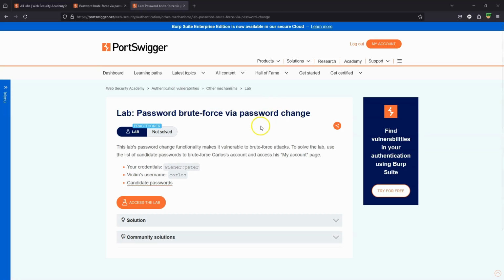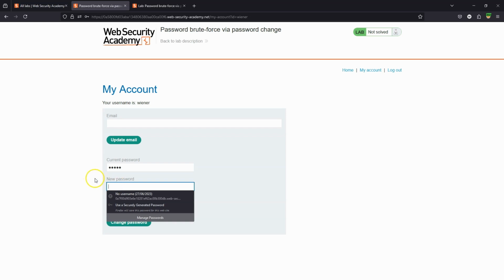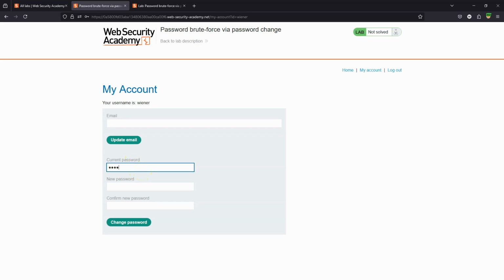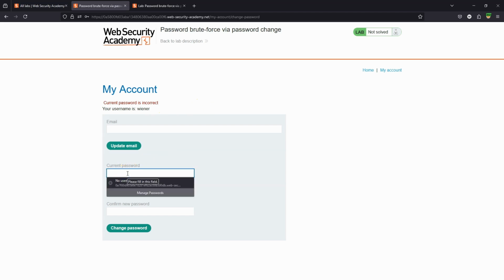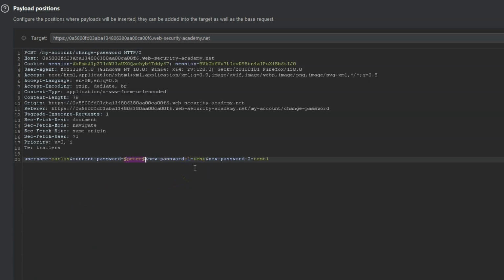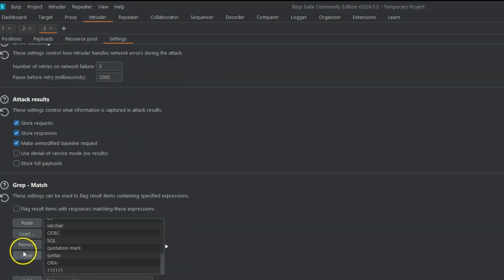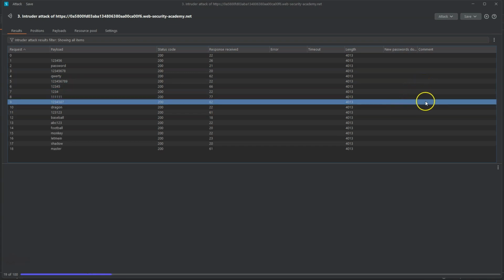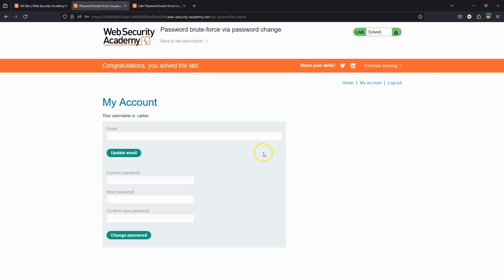Broken Authentication - Password Brute-Force via Password Change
We explore problems with a password change functionality that allows us to brute force the victim's account.

Although there is some brute force protection in place, it's possible to bypass this. The web app leaks information about the validity of the passwords through differing response to the page.